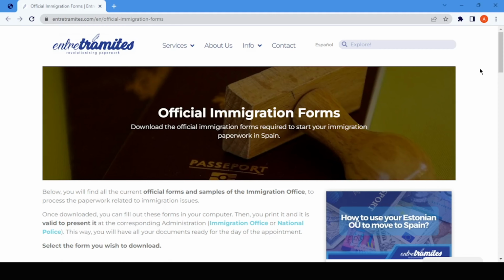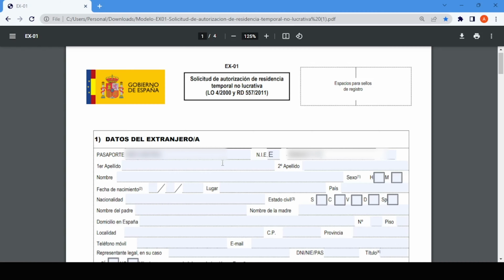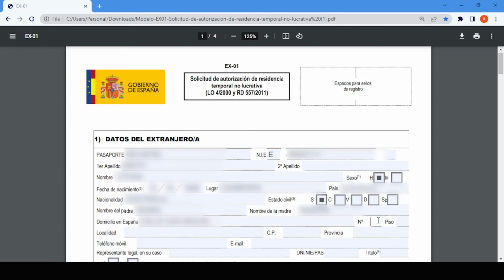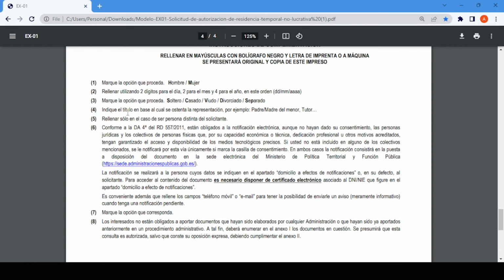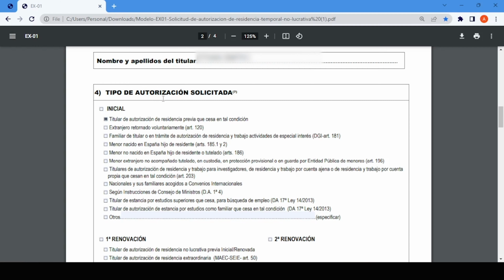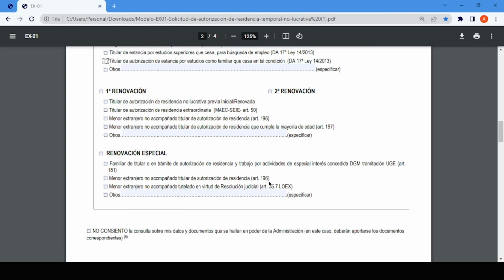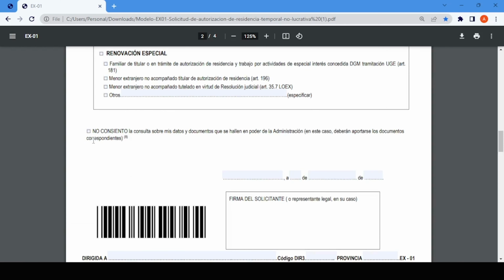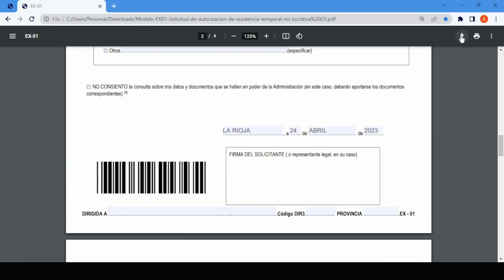🖊 How to fill out Modelo EX01? (Non-Lucrative Visa in Spain)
or call here 👇
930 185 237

⏳CONTENT.
00:00 - Intro
00:33 - Downloading the Modelo EX01
01:20 - Section 1: Data of the applicant
04:18 - Section 2: Only for legal representatives
04:37 - Section 3: Address for notification purposes
05:25 - Section 4: Type of authorization requested
07:07 - Consent of the consultation of your data and Annexes
07:48 - Writing the province, date and signature
08:39 - Page for instructions
08:54 - Downloading the Modelo EX01
09:04 - Our Social Media

We hope you found this video very useful! Feel free to write to us any questions you may have, to comment or share the information with anyone who needs it!